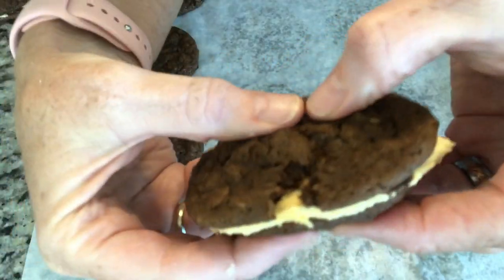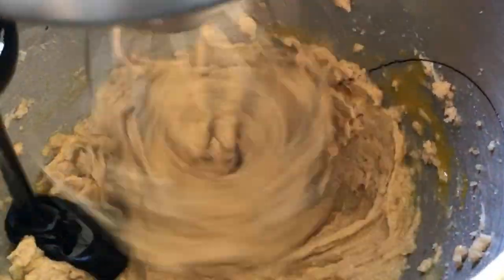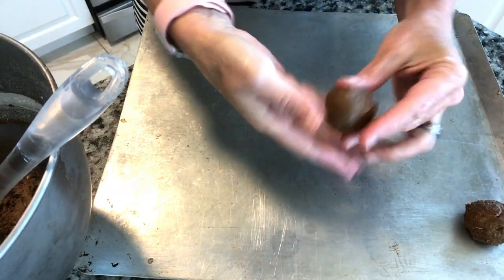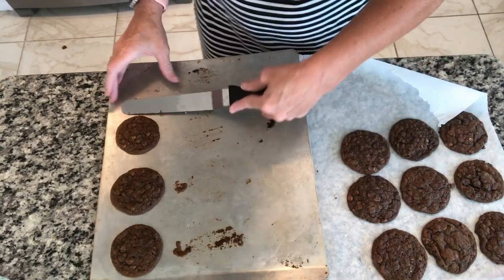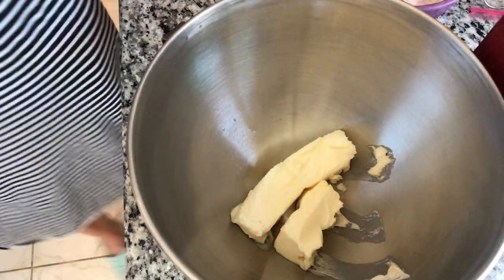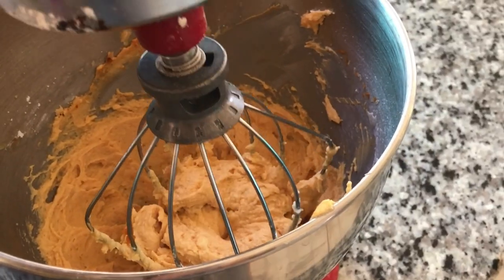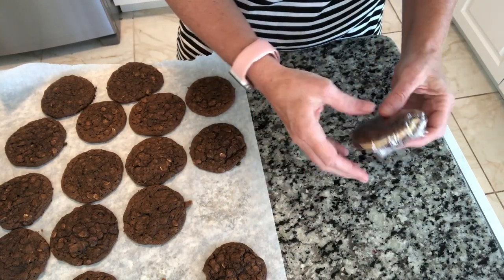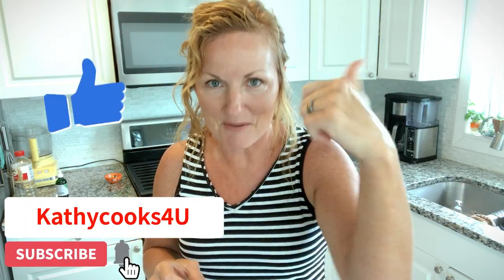Homemade Oatmeal Cream Pies: You Will Never Buy Little Debbies Again!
Get ready to indulge in the softest and chewiest homemade oatmeal cream pies that will make you ditch store-bought Little Debbie's for good! In this video, we'll show you how to make oatmeal cream pies from scratch, perfect for fall baking and holiday cookies.

 Our recipe is easy to follow and requires only a few ingredients to create a deliciously soft and creamy filling, sandwiched between two soft-baked oatmeal cookies. Whether you're looking for new Christmas cookie recipes or just want to learn how to make oatmeal cream pies, this video is for you!

So, grab your mixing bowl and let's get started on this delicious holiday baking adventure. You won't be disappointed!

Gingerbread Oatmeal Cream Pies with Pumpkin filling

Gingerbread Oatmeal cookie recipe

½ cup butter, room temperature
1 cup packed brown sugar (I used light, but you can use dark also)
¼ cup blackstrap molasses
1 egg
1 teaspoon vanilla
1 ½ cups all purpose flour
¾ cup old fashioned rolled oats
½ t baking soda
1 ½ teaspoon ground ginger
1 teaspoon cinnamon
1 teaspoon allspice
¼ teaspoon salt

Cream together butter and brown sugar for 1 minute.  Next, add in the molasses, egg, and vanilla.  Beat until smooth and creamy.

In a large bowl, whisk together dry ingredients.   Slowly add dry ingredients to the wet ingredients and mix on low speed until combined.  Chill for at least 30 minutes.  1 hour is best.  Don't skip the chill process, this helps the texture of the cookie!

Preheat the oven to 350 degrees.  Roll cookie dough into 1 inch size balls.  Place 2 inches apart on the cookie sheet.  Bake for 10 - 12 minutes.

Remove from the oven and let cookies cool on the cookie sheet for 3 - 5 minutes.  This will help them keep their shape.   Cool cookies completely

2 ½ cups powdered sugar
¾ cups room temperature butter
¼ cup canned pumpkin
1 teaspoon vanilla
¼ teaspoon pumpkin pie spice

Mix all ingredients together with a mixer.  Beat well until light and fluffy.

Use about 2 tablespoons of filling and spread on one cookies.  Top with another cookie and wrap in saran wrap.  Cookies are great kept in refrigerator or freezer.

00:00 Intro
00:47 Making the Cookies!
03:55 Making the Frosting!